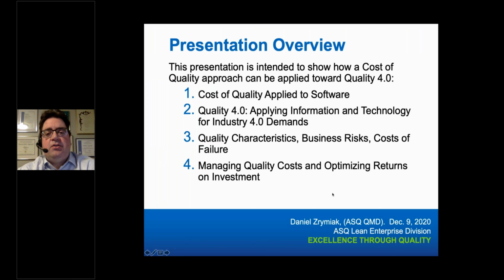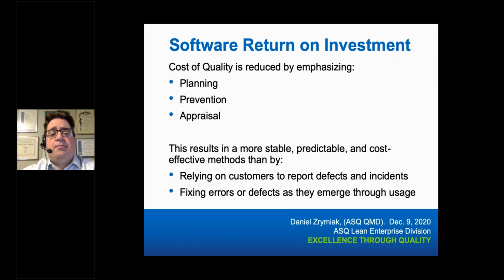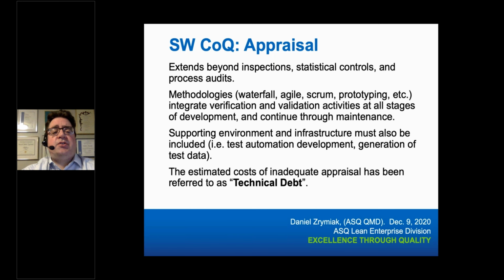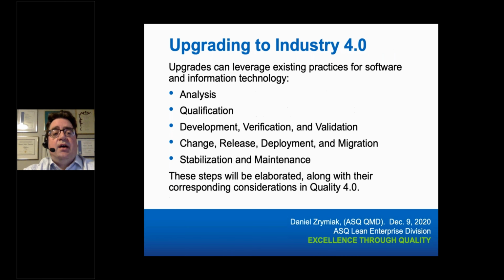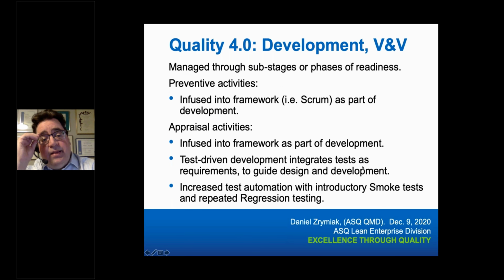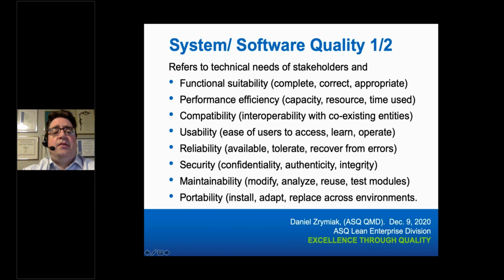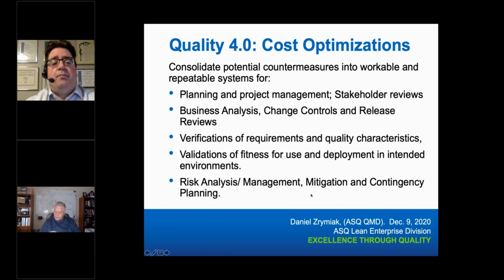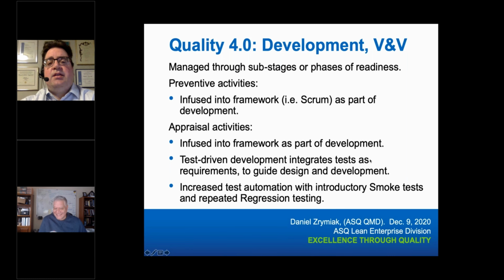ASQ Lean Enterprise Division Webinar Managing Quality 4.0 Costs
0:00 Introduction
8:43 Cost of Quality Applied to Software
23:50 Quality 4.0:  Applying Info and Technology for Industry 4.0 Demands
39:58 Quality Characteristics, Business Risks, Costs of Failure
50:15 Managing Quality Costs and Optimizing Returns on Investment
54:55 Q&A

On December 9, 2020 Dan Zrymiak presented a webinar on Managing Quality 4.0 Costs.

Learn how Quality 4.0 applies proven quality practices to address several specific examples of Industry 4.0 including Additive Manufacturing, Artificial Intelligence, Digital Manufacturing, Cloud Computing, Blockchain, Big Data and Analytics, and the Internet of Things.

Identify and apply international models (ISO 25010: Systems and Software Quality Requirements and Evaluation; ISO 25012: Data Quality) to determine applicable quality characteristics.

Identify and apply ITIL practices for managing information and technology, with specific emphasis on Business Analysis, Change Enablement, Release Management, Deployment Management, Incident and Problem Management, and Continuous Improvement.

Combine these practices, along with Cost of Quality metrics, to determine the return on investment and benefit to Quality of Quality 4.0 application and deployment.

Daniel Zrymiak is an Engagement Manager at Ultranauts, based in Surrey, British Columbia. He holds a bachelor’s degree in commerce with honors in marketing from the University of Saskatchewan in Saskatoon.

Zrymiak is an ASQ Fellow and has was awarded ASQ’s Feigenbaum and Crosby Medals. Zrymiak is ASQ-certified as an CMQ/OE, CSQE, CQE, CSSBB, CQA, CFSQA, and CBA. Zrymiak is a Quality Press author and reviewer, member leader and active with ASQ’s Member Units including the Lean Enterprise Division.